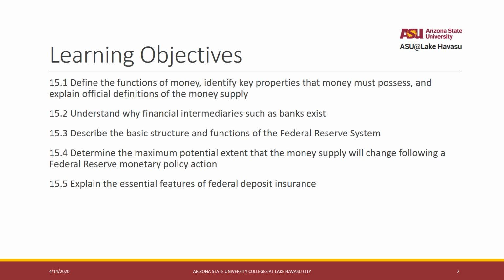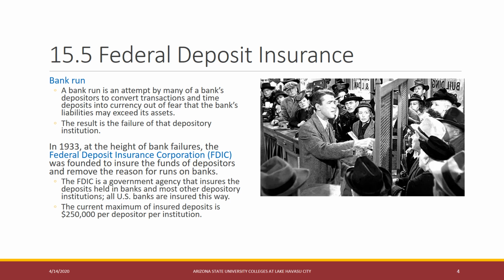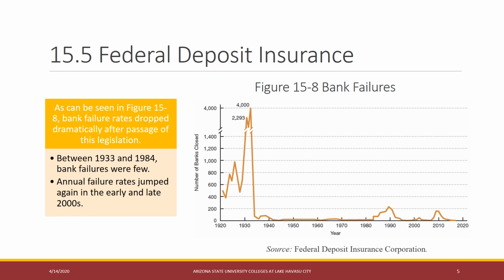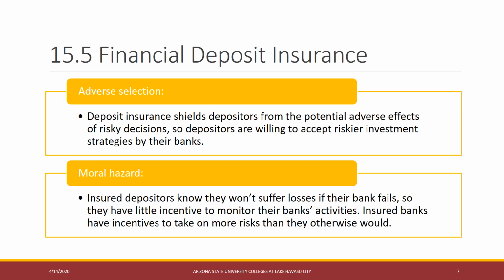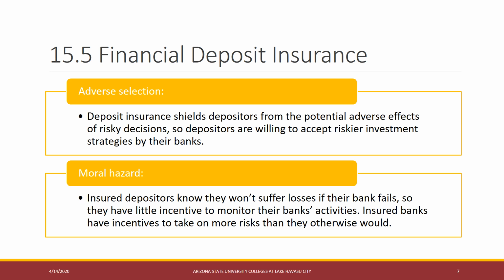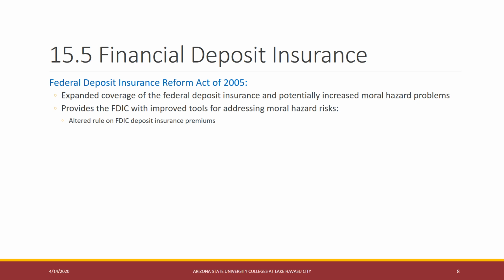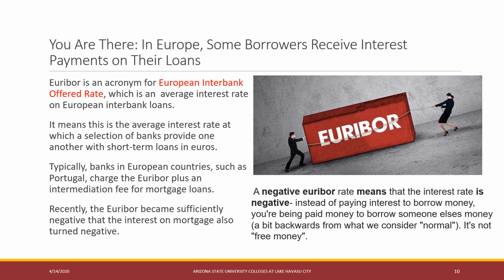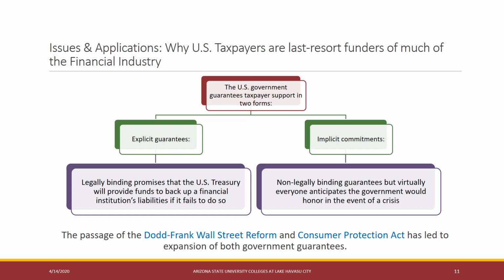15 Money, Banking, and Central Banking Learning Objective 5